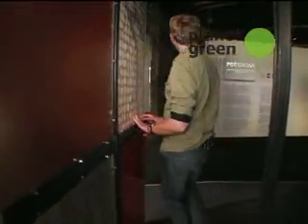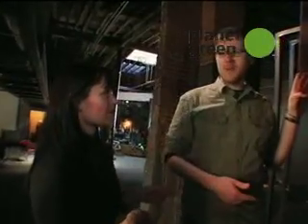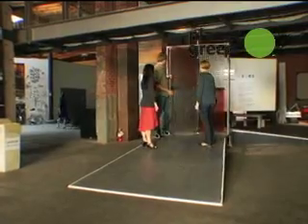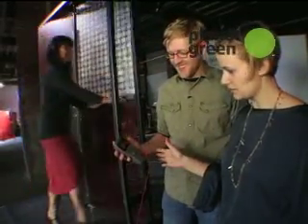G Word - Mircopower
G Word correspondent Joel Johnson visits a pair of architecture students and learns how to harness untapped energy created by a revolving door.